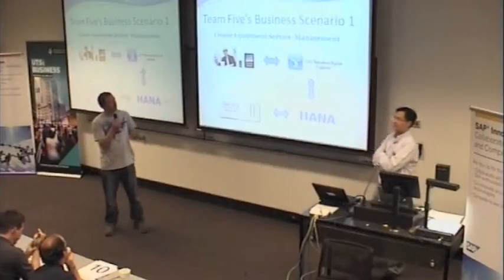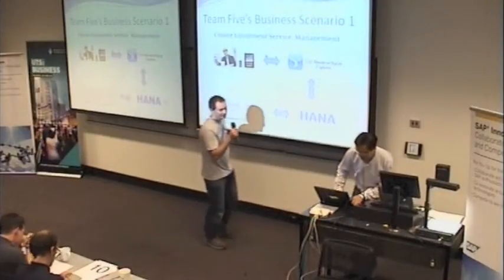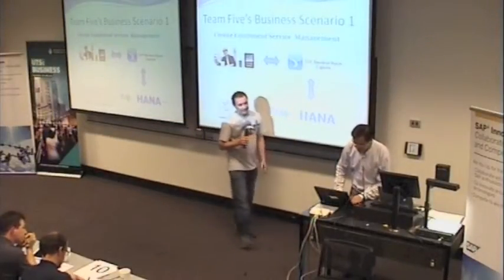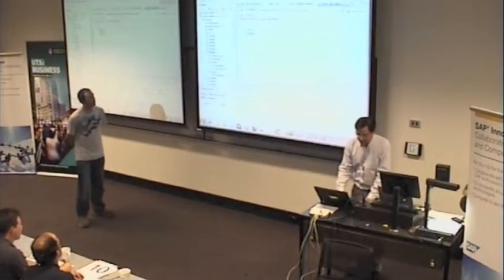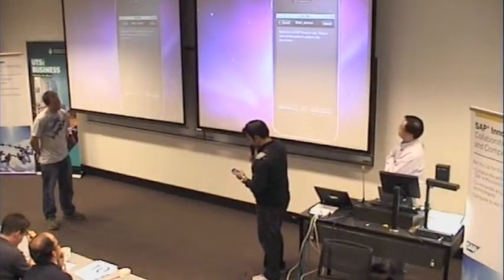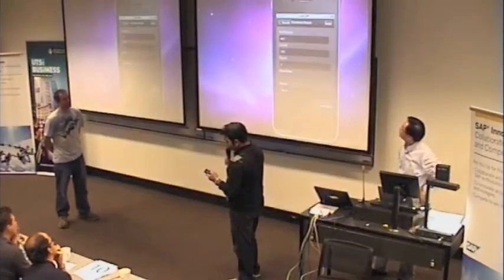SAP InnoJam 2011 Sydney - Team 5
The summary of team 5 at the SAP InnoJam 2011 in Sydney